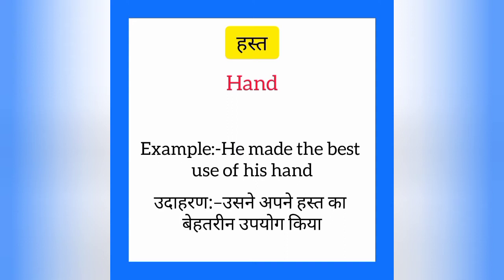Hast ko english mein kya kahate hain | हस्त को इंग्लिश में क्या कहते हैं | Hand meaning in hindi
Hast ko English me kya kahate hain
Hast को इंग्लिश में क्या कहते है

हस्त को इंग्लिश में hand कहते हैं
Hast ko English mein hand kahate hain